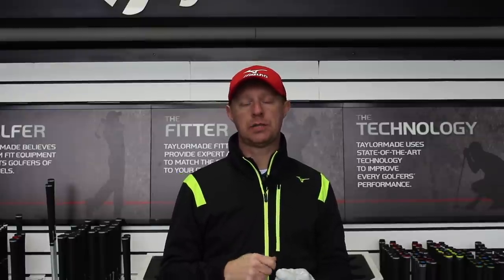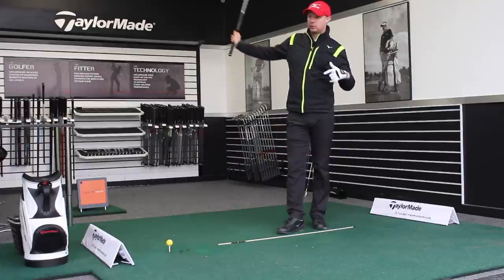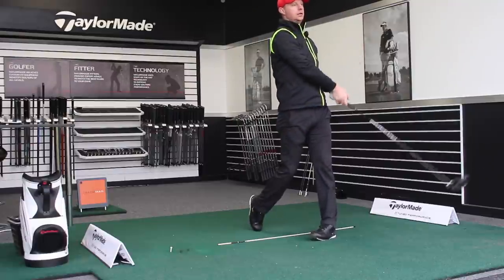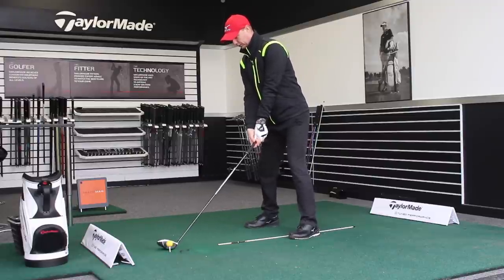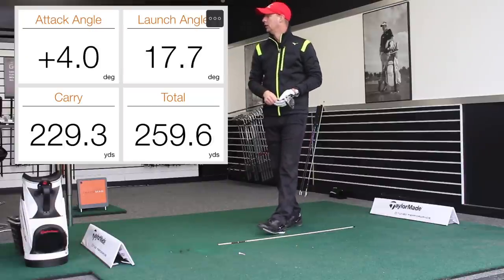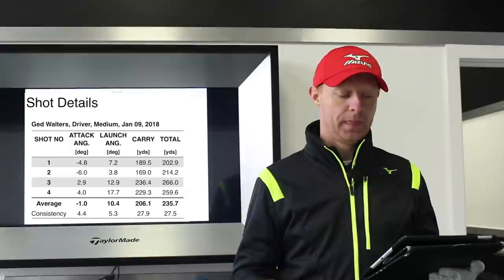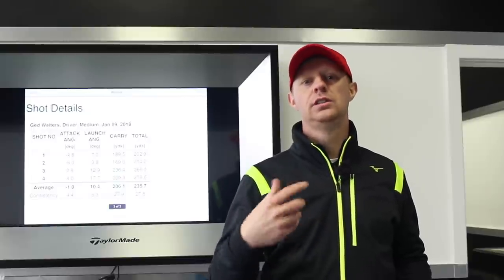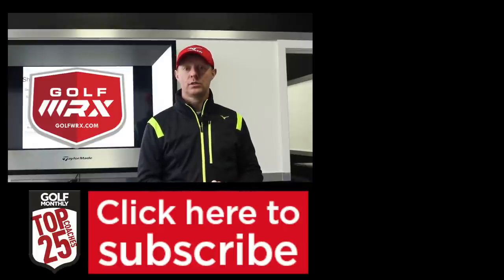Trackman Tuesday Episode 1 - Drive It Longer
Welcome to the first episode of a brand new series for 2018 Trackman Tuesday. Each week Ged will be using Trackman data to help you understand the game of golf in a little more detail and help you hit better shots and play better golf.

In this weeks episode Ged looks at how you can drive the ball further by changing your angle of attack and launch angle.

• Category
o Sports
• Licence